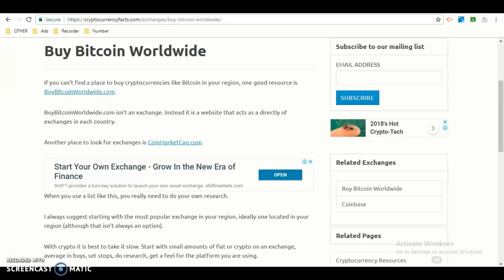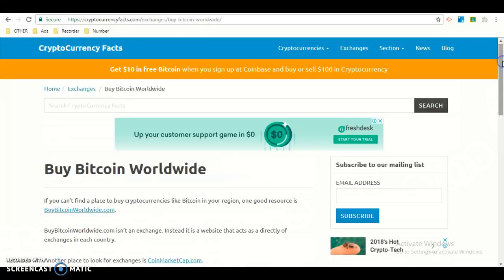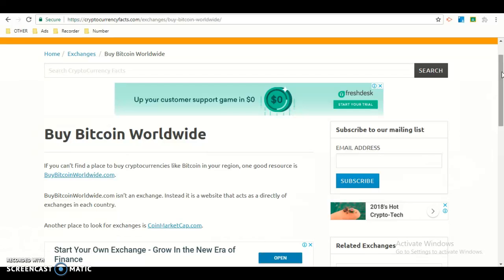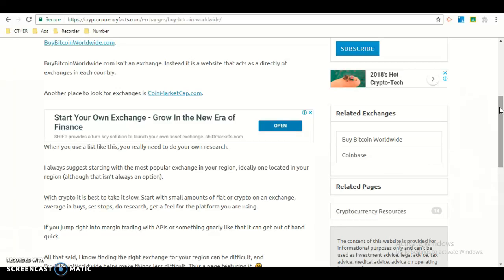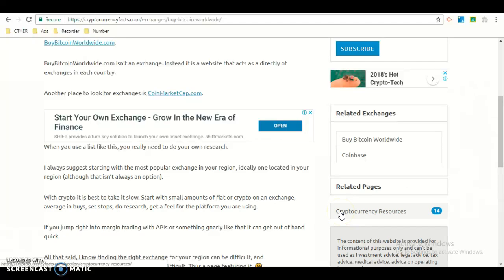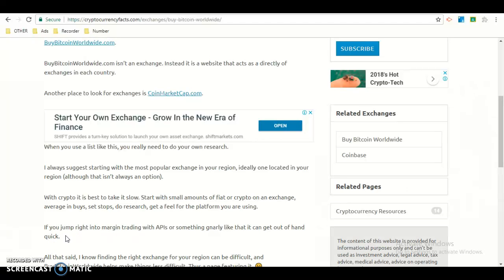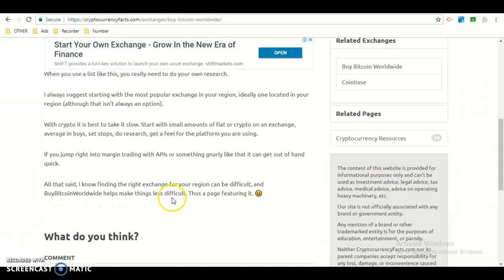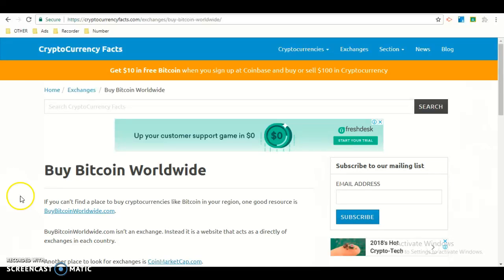Cryptocoin fact if your stuck